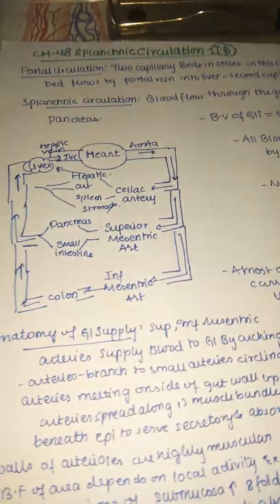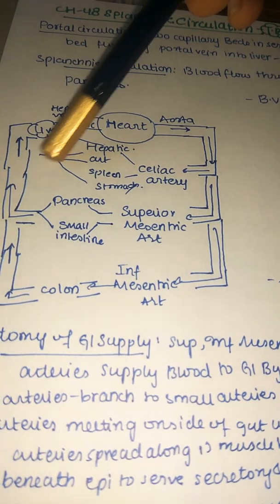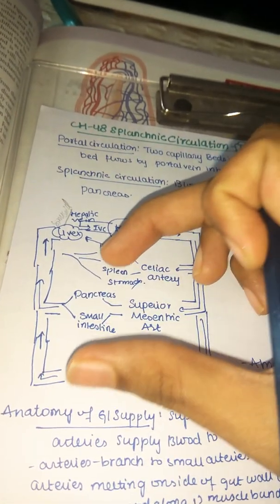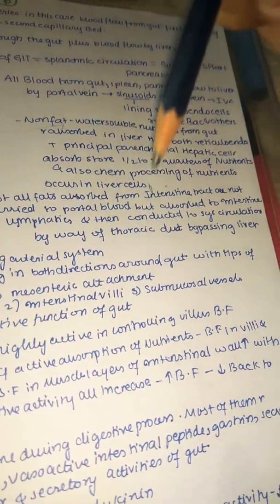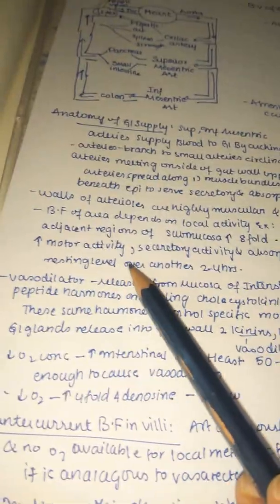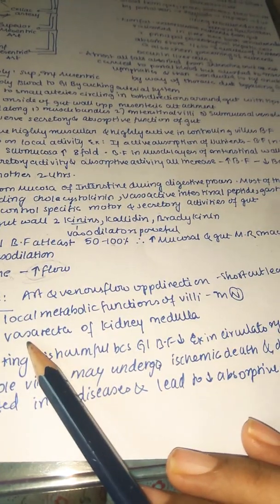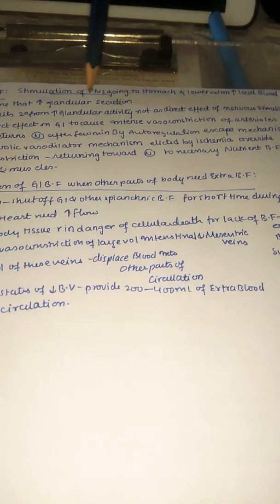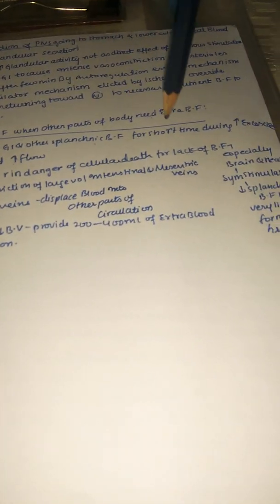splanchnic circulation/CVS physiology